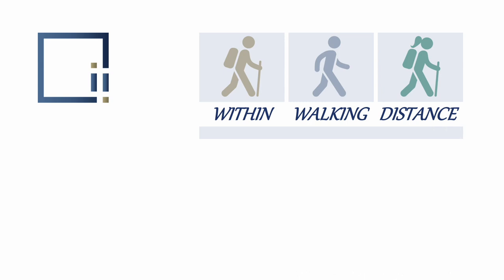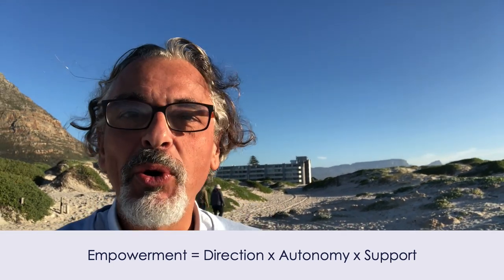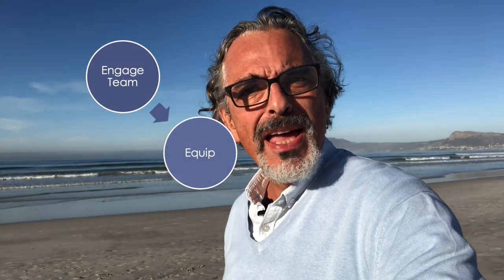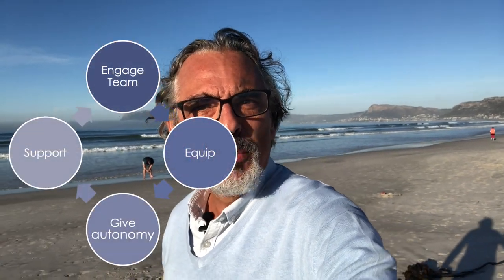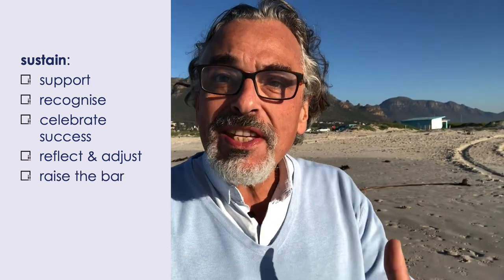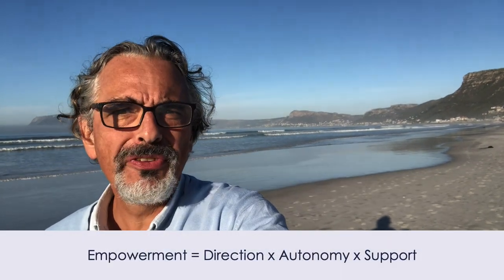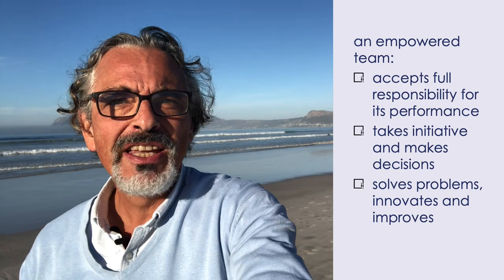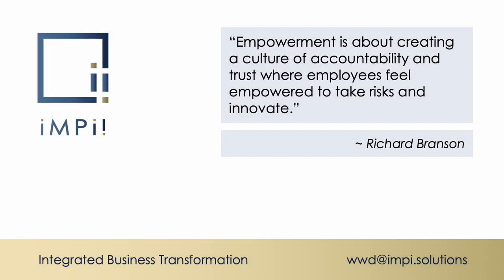A Formula to Empower Your Team | Within Walking Distance | WWD27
As a leader you usually wish to empower your team.
After all, you get to delegate more, the team is more productive, innovative and achieves its goals.
It’s good for the business, the team and you, of course.
But how do you empower your team? How do you delegate success and don’t abdicate responsibilities?

The formula is Empowerment = Direction x Autonomy x Support

- Also check out Daniel Pink's model of engagement where Engagement = Autonomy x Mastery x Purpose.  Here is a quick synoptic